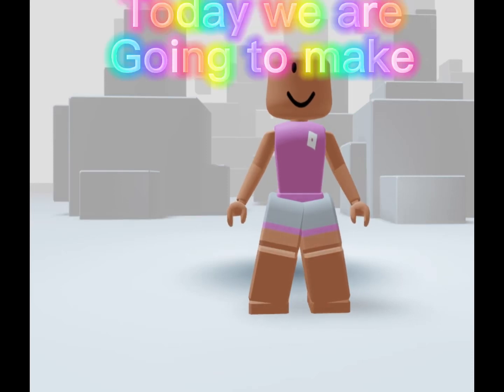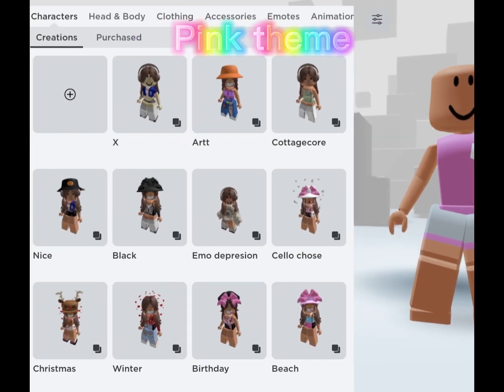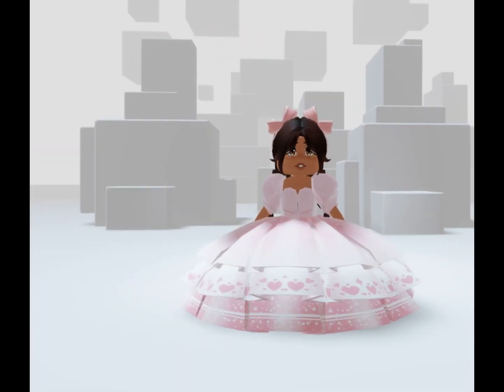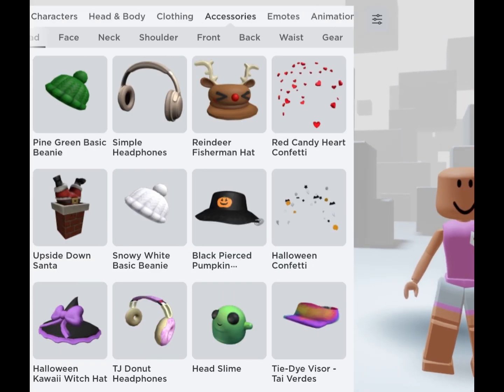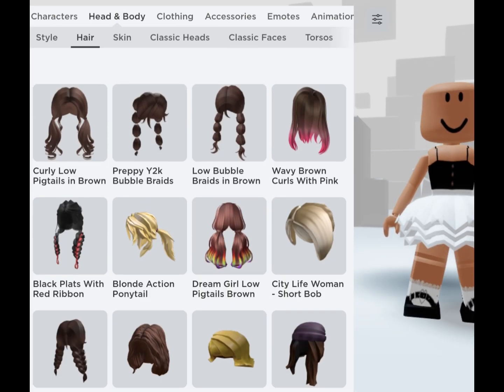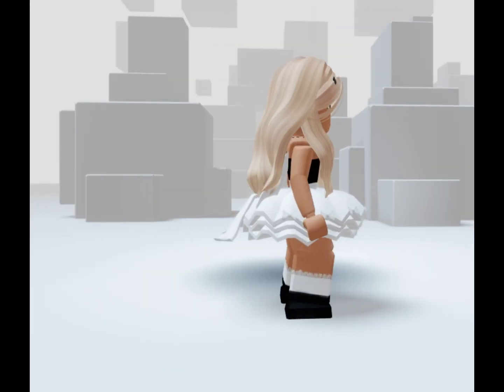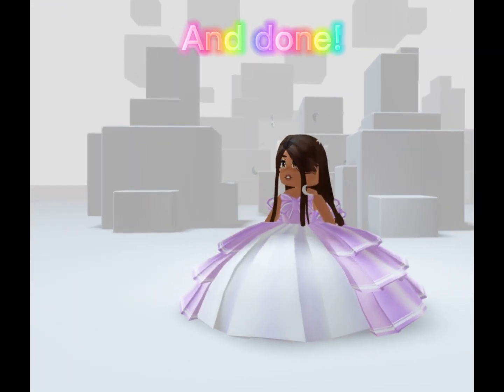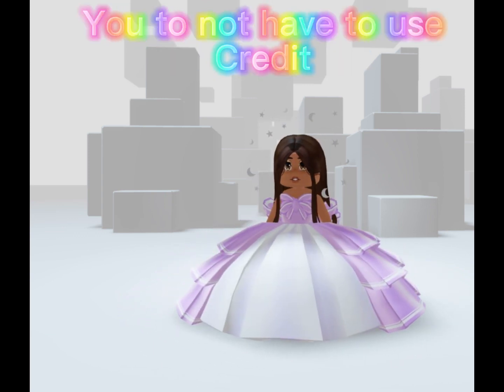Princess themed outfits👗👠🥵🫠💝|pastagurl